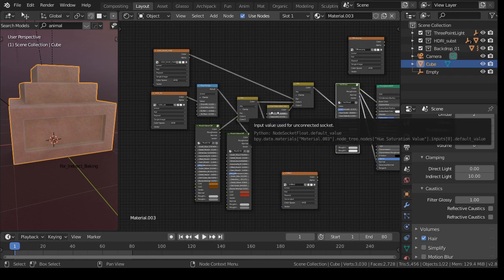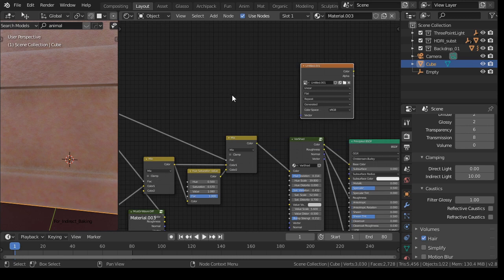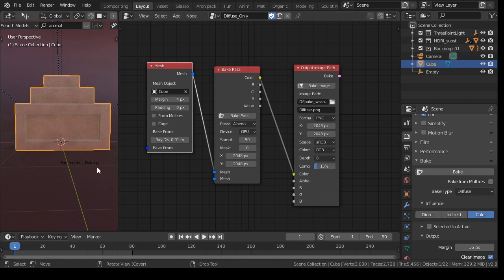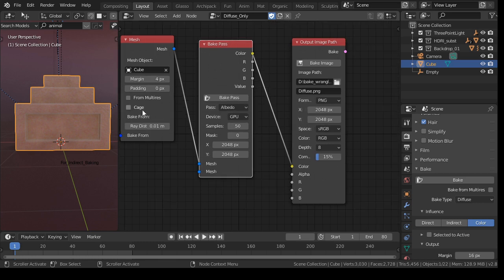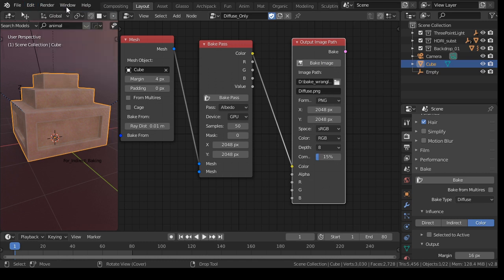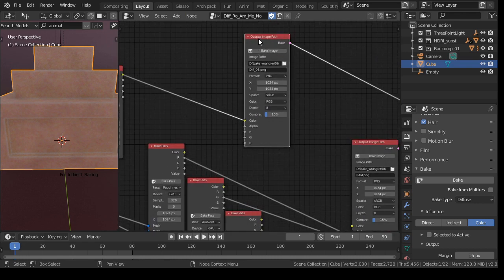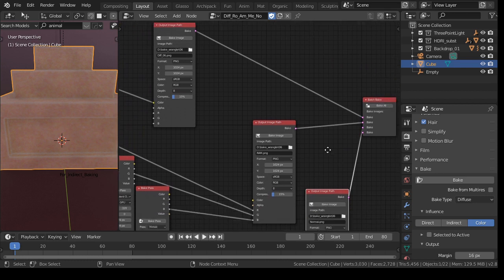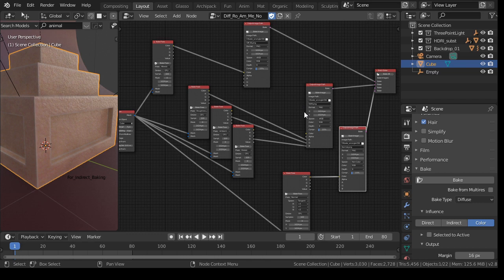Bake Wrangler Addon - Blender 282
With the Bake Wrangler addon we can save some baking configurations. It does this by using his own nodegroups. Don't worry about nodes: this addon has just a very few, but they are quite powerful. Keep in mind that you can save nodegroups in your Start up file by giving them a fake user. So this way you can save time baking your textures. Another interesting part is that you can do batch baking! I show you a few tips on how to use the addon.

Check for more info about the Bake Wrangler addon.